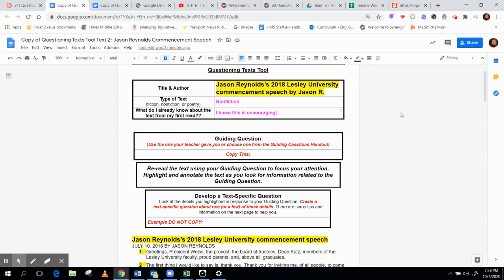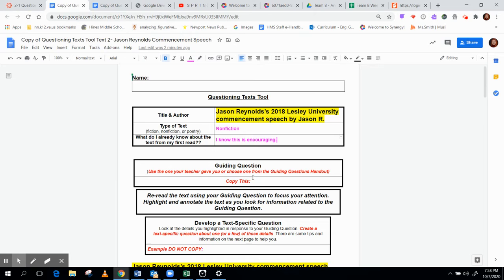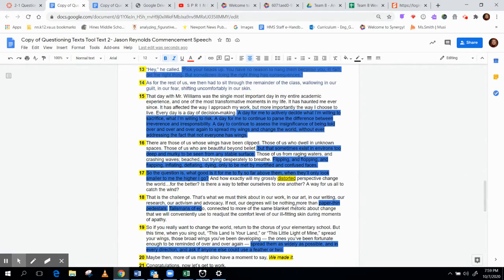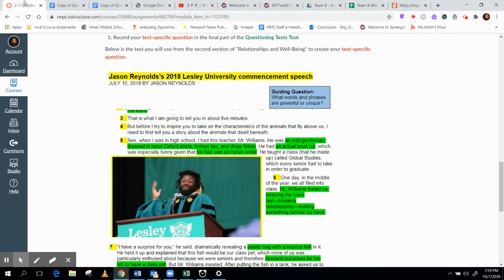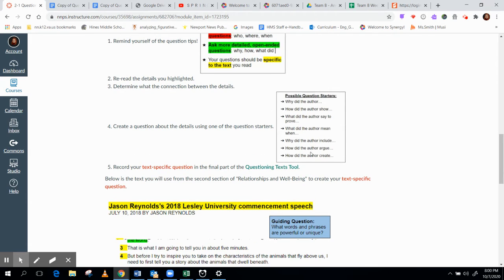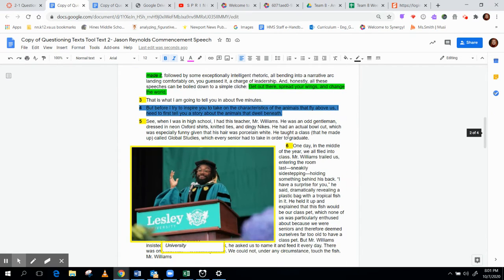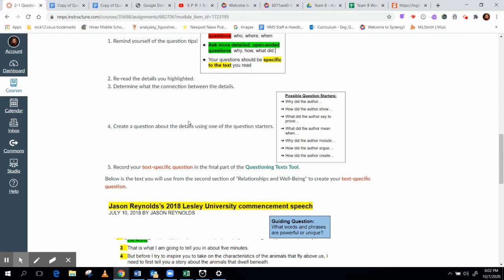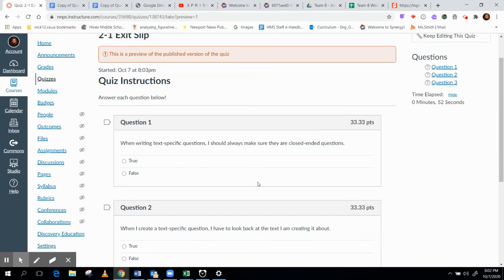Part 2 October 6, 2020 Core 1,2,3